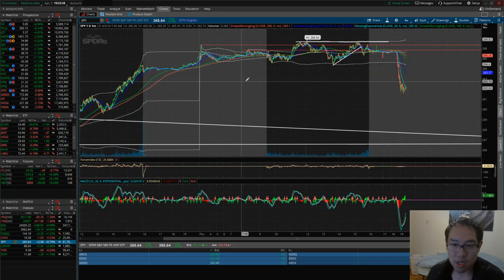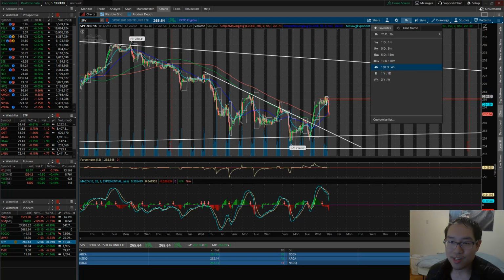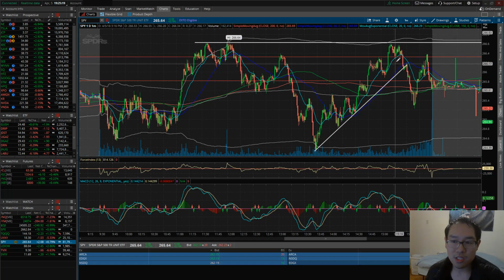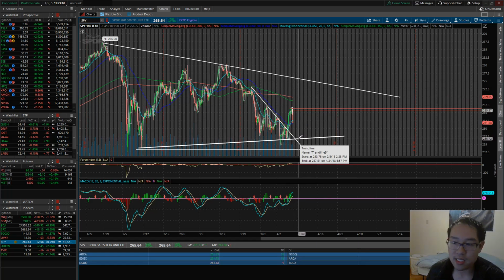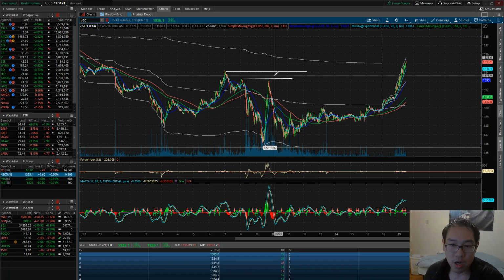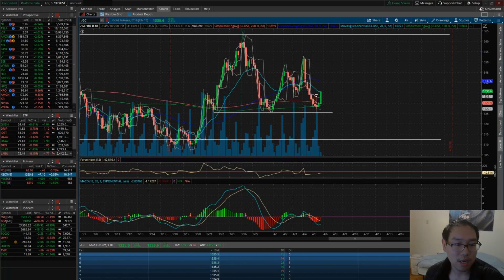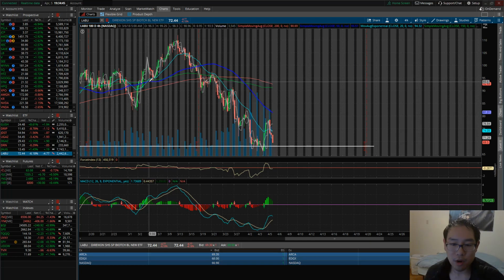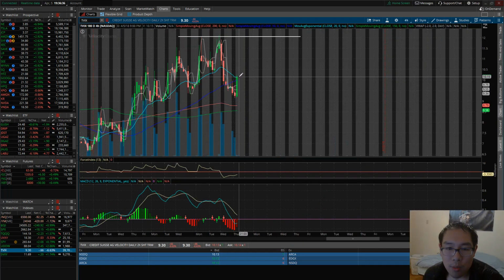Stock Talk with Kevin 4/5/18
Thank you for all the feedback! Please let me know whether you liked it or not so I may continue making videos in the future. Analysis starts: 0:10

Stocks/ETFs discussed: SPY, UVXY, TVIX, JNUG, JCP, TSLA